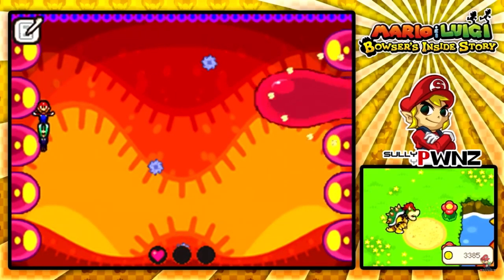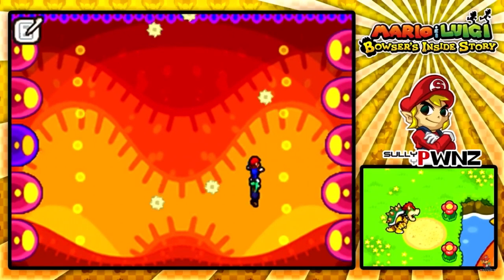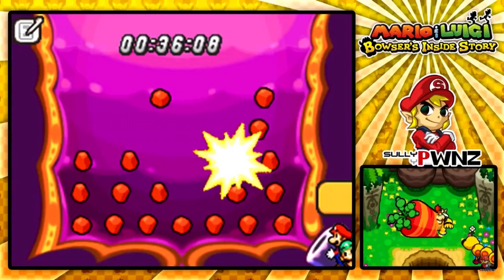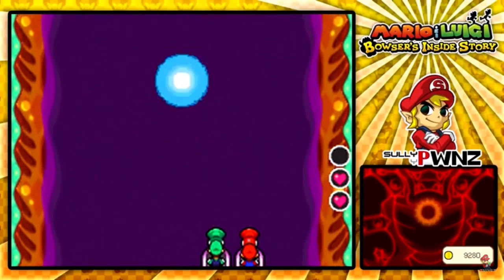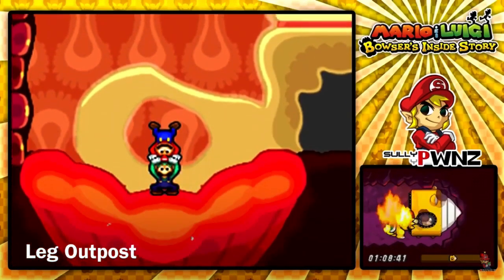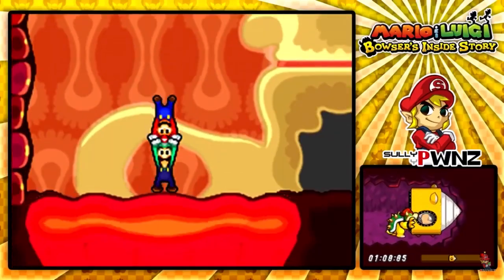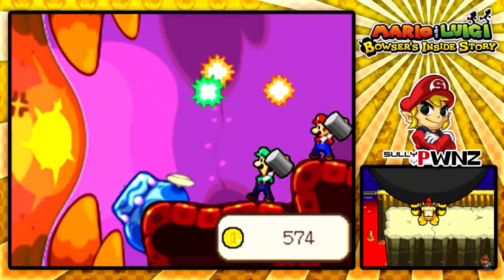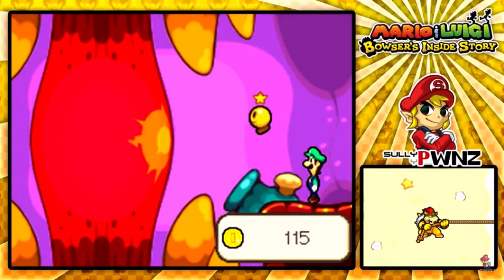Ranking the Minigames inside Bowser from Mario and Luigi Bowser’s Inside Story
I talked about the 6 Minigames inside of Bowser from Mario and Luigi Bowser's Inside Story and ranked them from Worst to Best. If you have a video idea, leave it in the comments below. If I make your idea into a video, you get to hear my thoughts on what you thought of.

More Shroob Content from Your Other Favorite Mushrooms On a Subreddit

I always get the question Why do you only talk about these few Mario RPGs, well do you Want me to talk about more Mario RPGs? For each milestone you guys get me to, I talk about a new game.